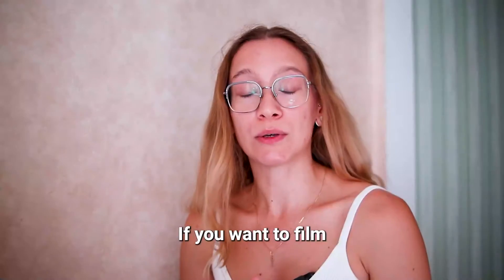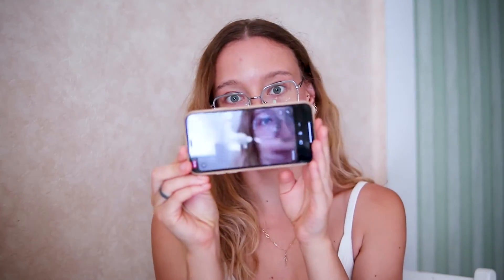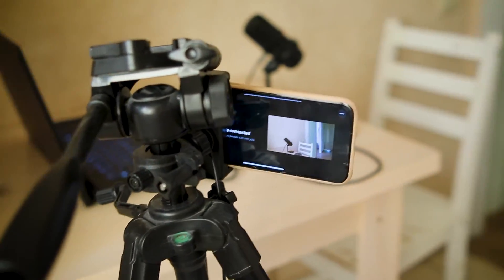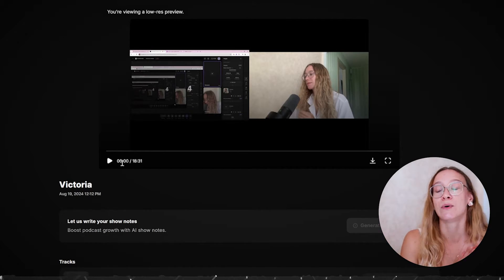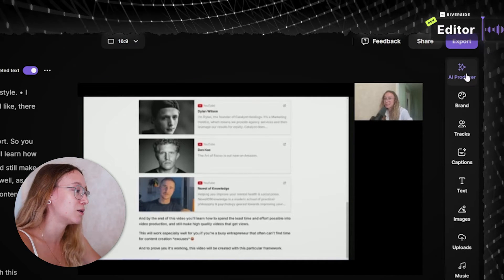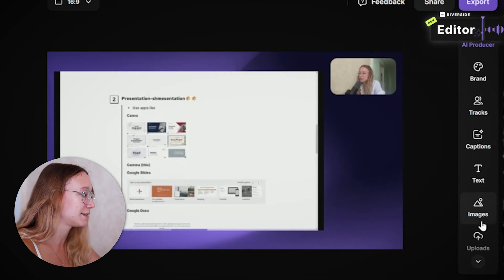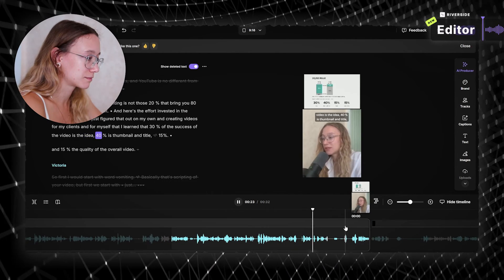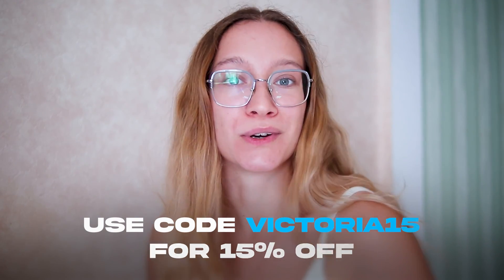You're working too hard! - Create Talking Head Videos EFFORTLESSLY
🎞️Go to Riverside to start creating talking head videos for FREE

I'm sharing a user-friendly tool for creating talking head YouTube videos and tutorials.

MY STUFF:

😉Would you like to delegate 95% of the video content creation process?